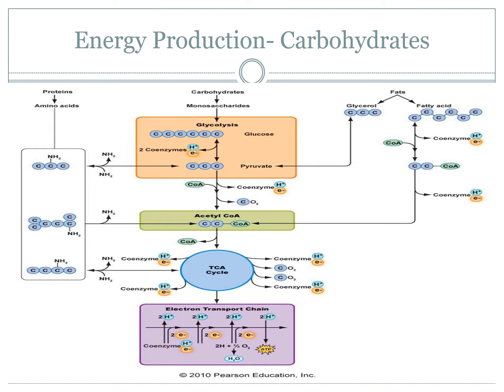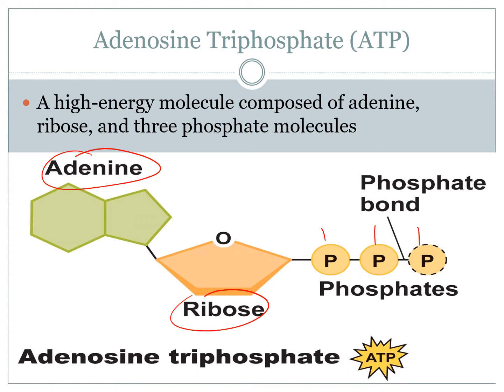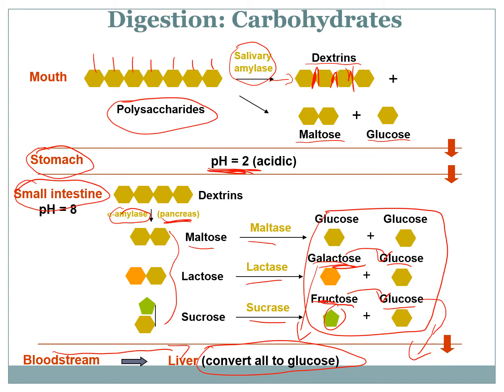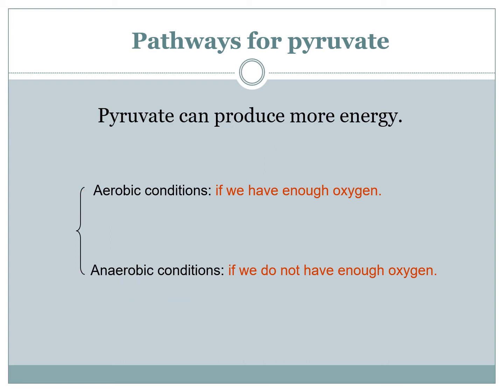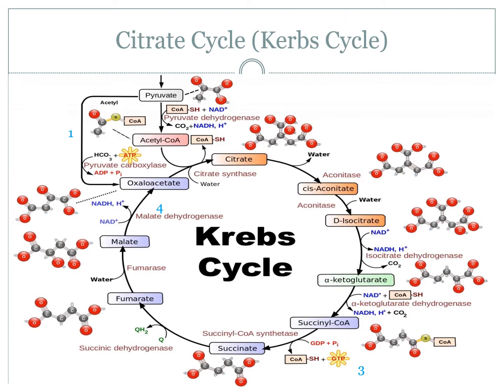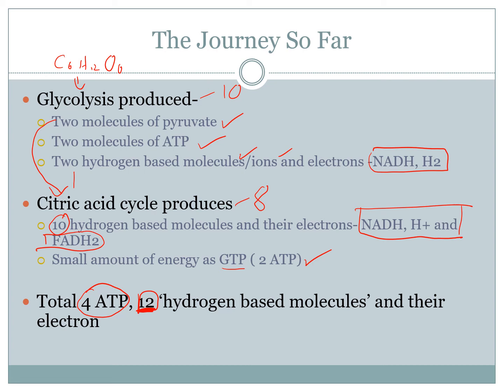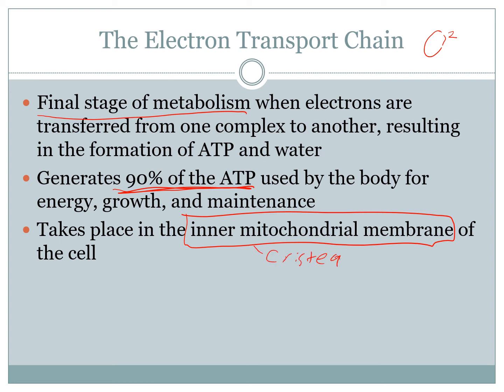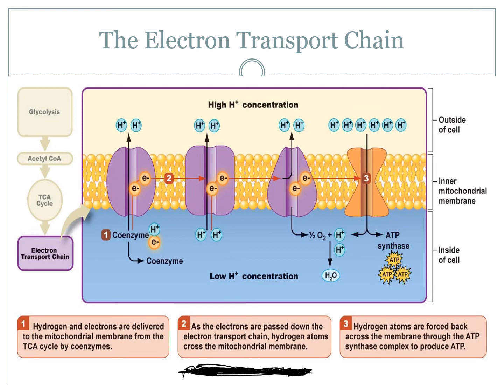Energy Production - Carbohydrates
Carbohydrate metabolism is the whole of the biochemical processes responsible for the metabolic formation, breakdown, and interconversion of carbohydrates in living organisms. Carbohydrates are central to many essential metabolic pathways. Plants synthesize carbohydrates from carbon dioxide and water through photosynthesis, allowing them to store energy absorbed from the sunlight internally. When animals and fungi consume plants, they use cellular respiration to break down these stored carbohydrates to make energy available to cells. Both animals and plants temporarily store the released energy in the form of high-energy molecules, such as ATP, for use in various cellular processes.